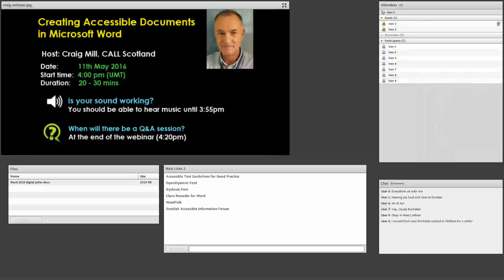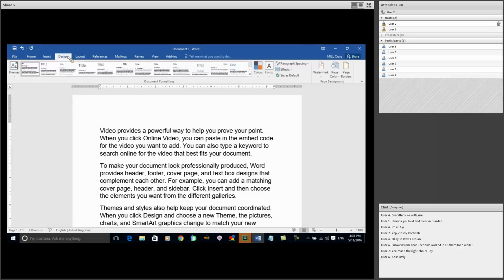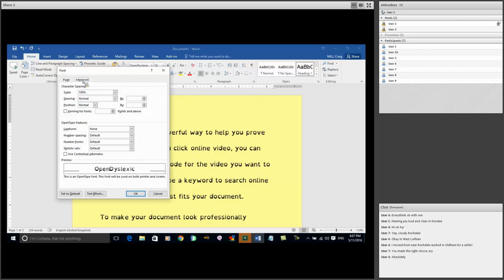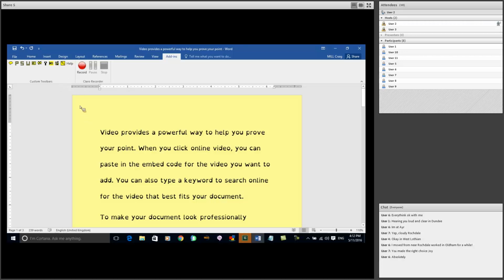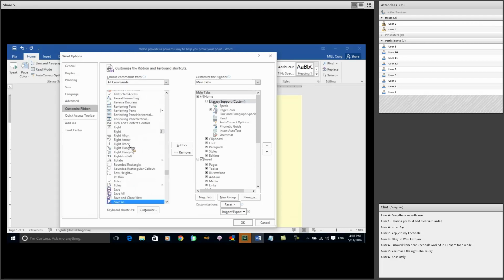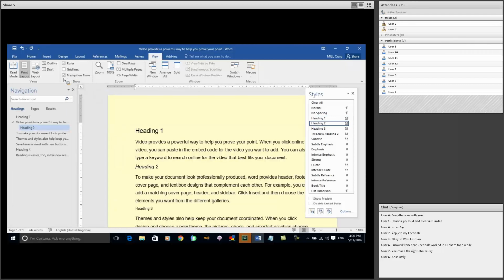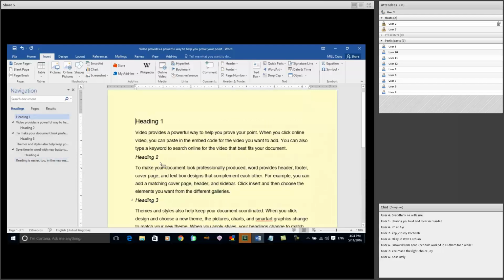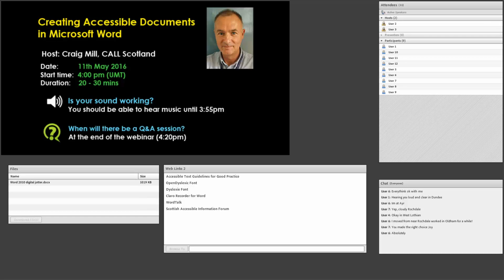Creating Accessible Documents in Word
Microsoft Word is available in most Scottish schools. For many pupils the default setup can be challenging, particularly for reading and notetaking. Craig will show how with a few tweaks ‘under the bonnet’ Microsoft Word can be transformed and personalised to suit a range of learning needs. He will explain how to customise background colours, set default font sizes and styles, use keyboard shortcuts to quickly change line spacing, and create and save Word Templates. Craig will also demonstrate how to install and use WordTalk and other Word Add-ins.

Presenter(s)
Craig Mill, CALL Scotland

10th May, 2016